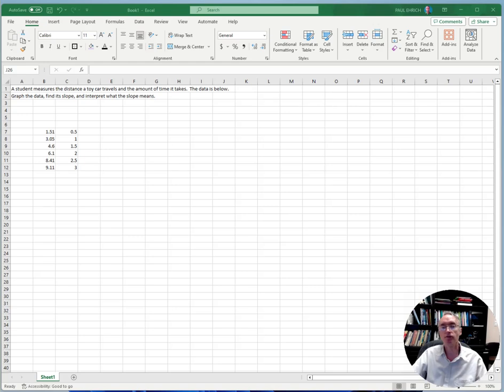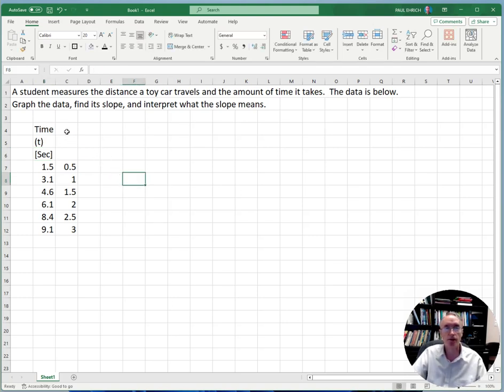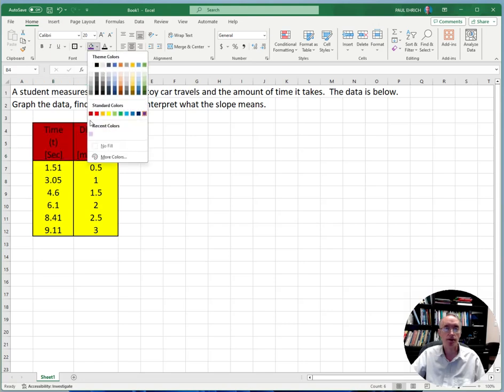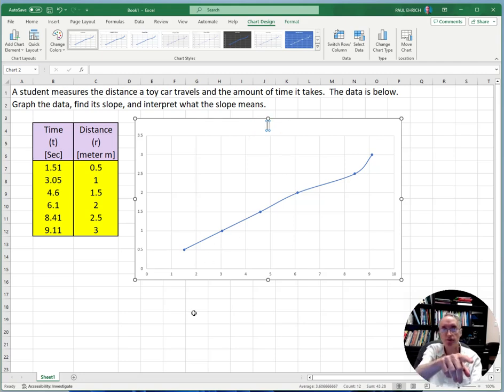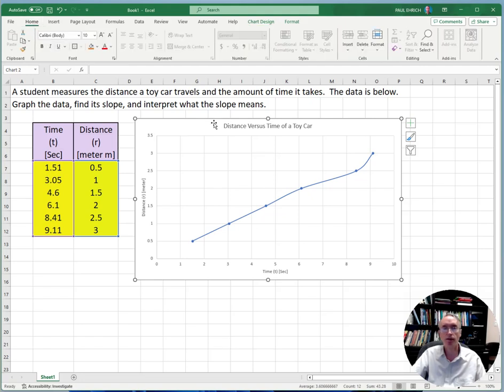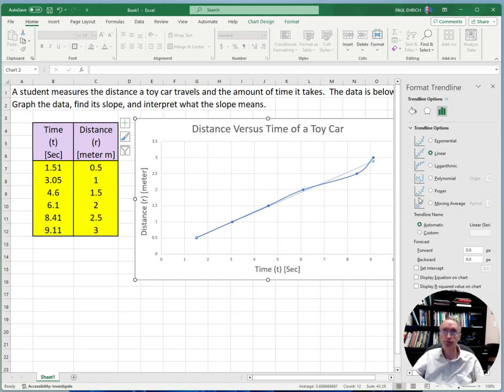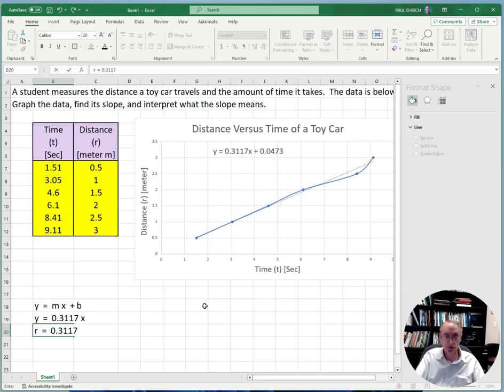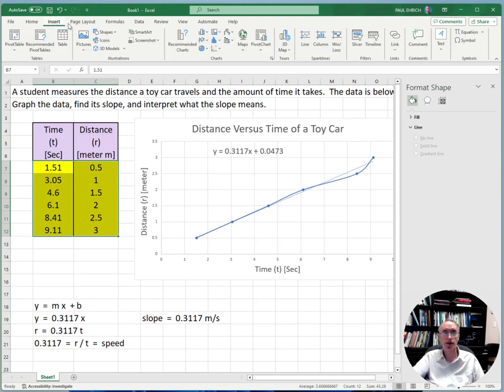Mth 22 Graphing With Microsoft Excel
In this segment about science and math skills you will learn how to graph data and interpret it using Microsoft Excel.